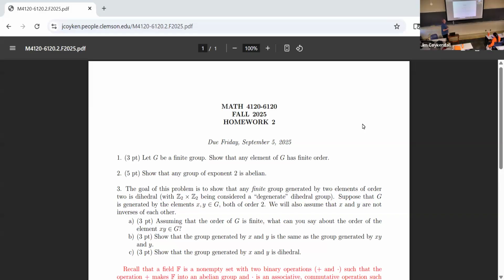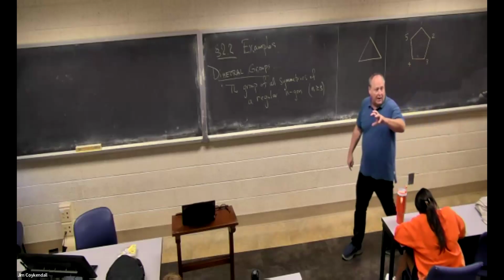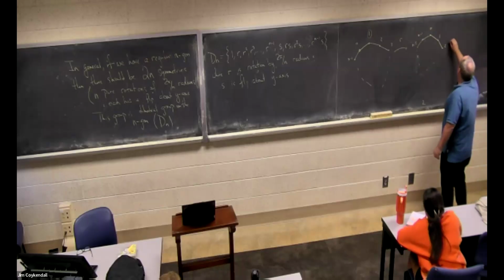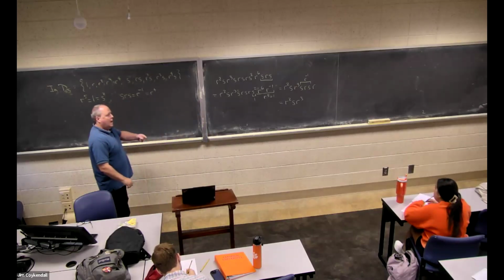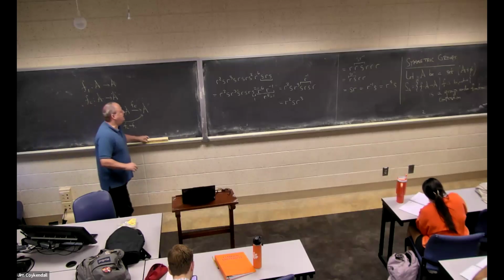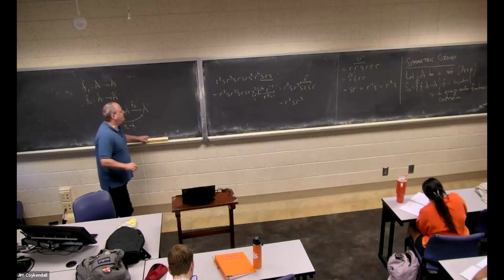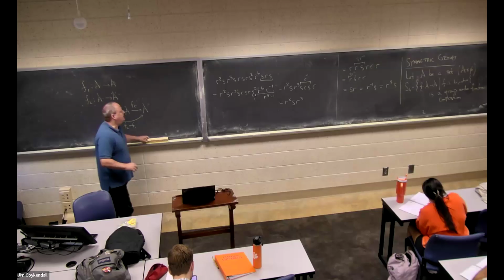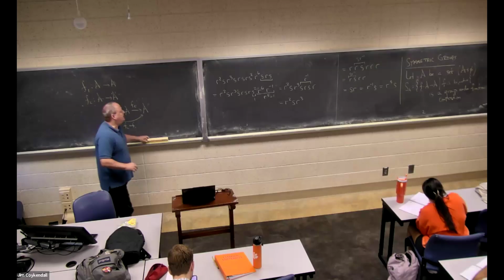Math 4120, 8/29/2025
More examples of groups. The dihedral groups (geometrically and algebraically), the symmetric groups (including cyclic notation with computations), and matrix groups are discussed.

Once again, the recording freezes after 28 minutes, but all audio is there. I am having our crack IT folks address this issue.